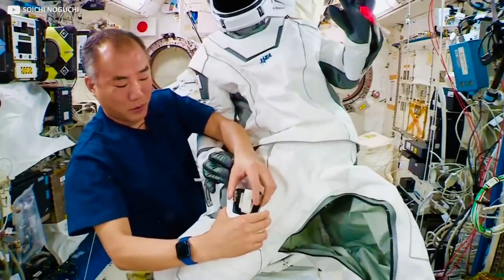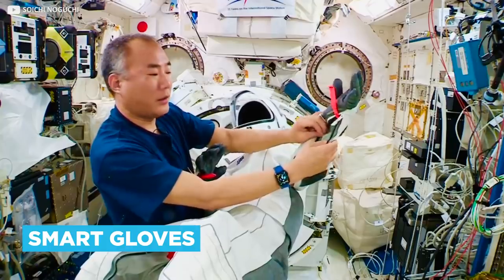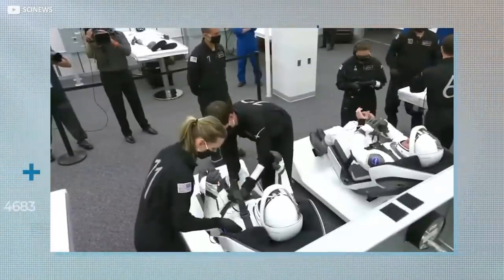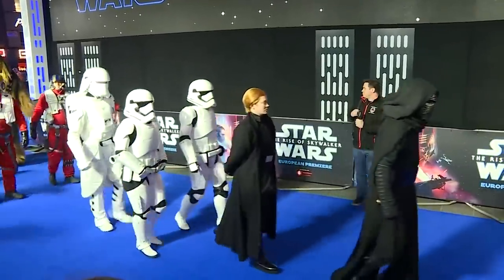What Makes SpaceX's Suits So Good?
Created by the Hollywood costume designer behind Batmans’ iconic rubber six-pack, SpaceX’s snazzy new spacesuit pairs the bold lines of a couture tuxedo with the utopian optimism of vintage sci-fi.

How did they make it so trim? And is it really the same suit Elon Musk blasted into the inky void behind the wheel of his cherry-red Tesla roadster?

Join us today as we model the ultimate in wearable tech and learn what’s so special about SpaceX’s Astronaut Suit.

Back in May of last year veteran NASA astronauts Doug Hurley and Bob Behnken blasted off from Florida in a test flight to the International Space Station.

Imagery supplied via Getty Images